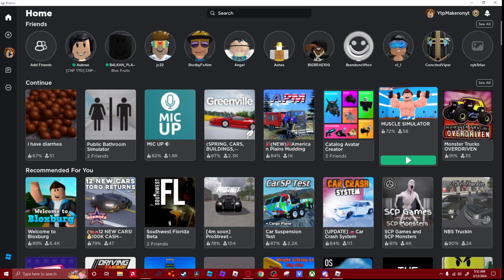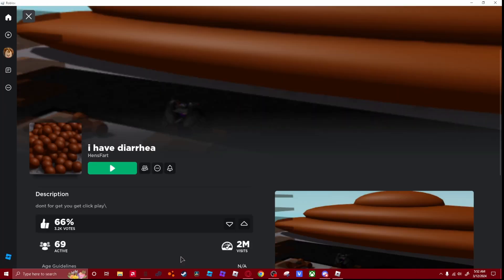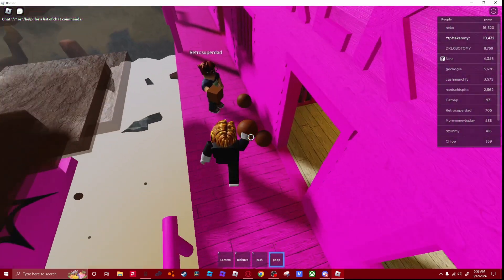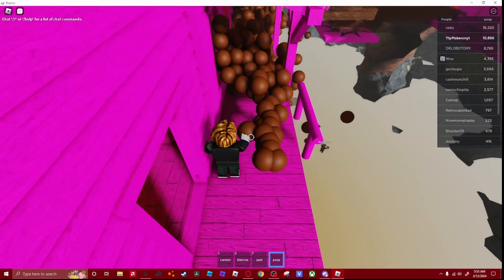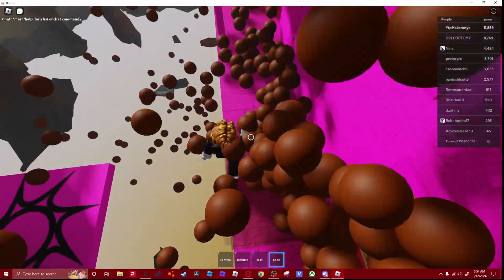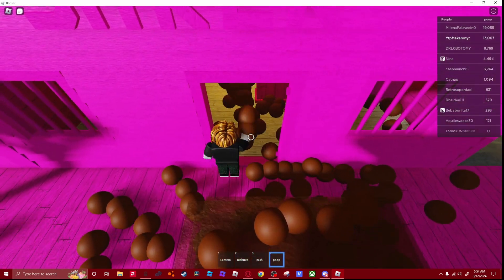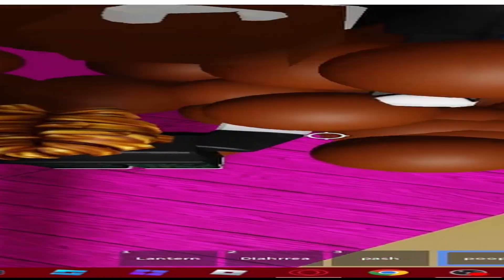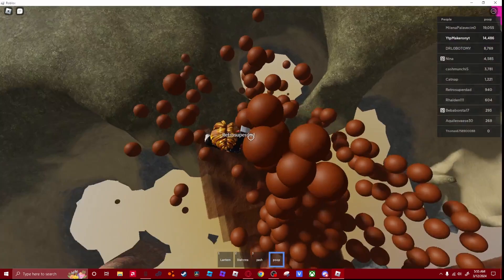When a ytper plays roblox soosblox